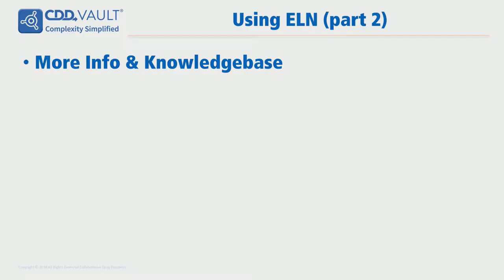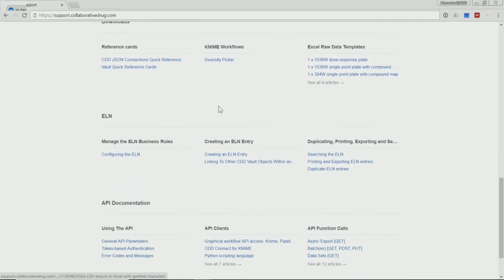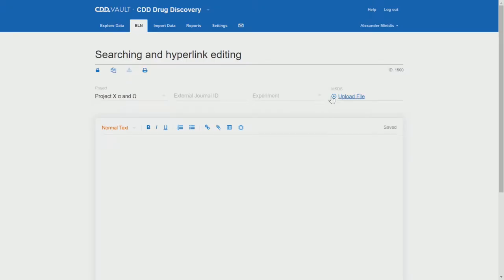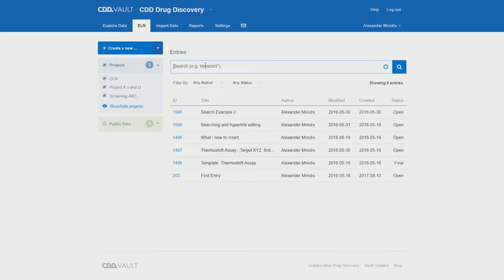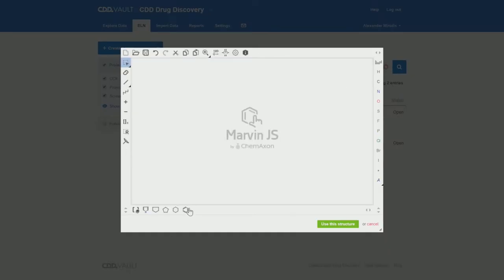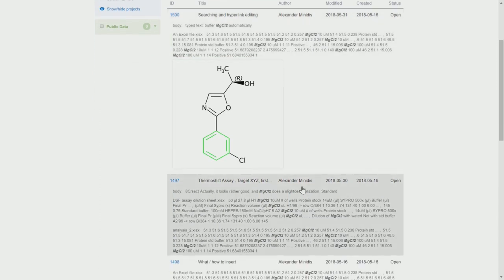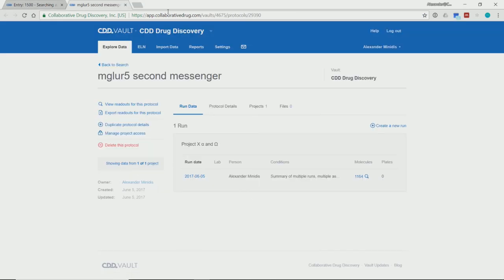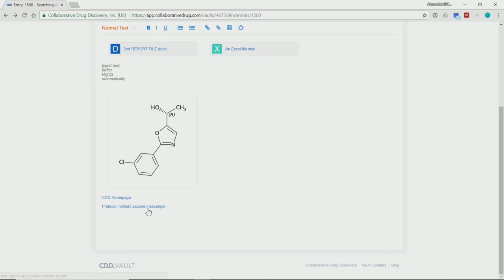ELN - How to - Part 2 - Knowledgebase/Searching/Hyperlinks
CDD Academy: Tutorials and Show Cases

This video shows where to find written information in the knowledgebase, how and what to search, as well as how hyperlinks can be used and edited.